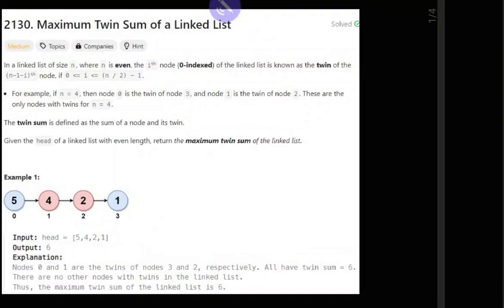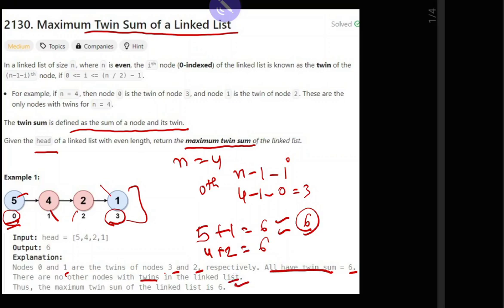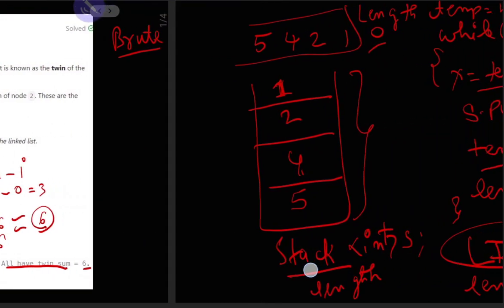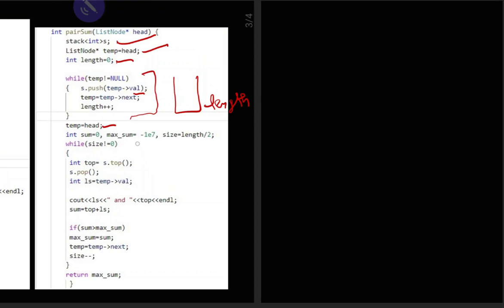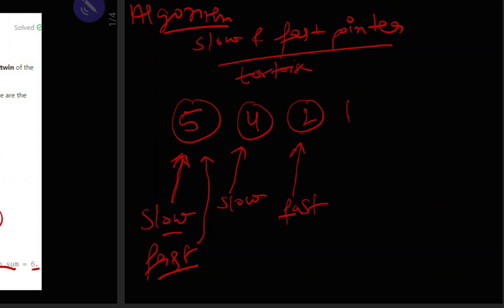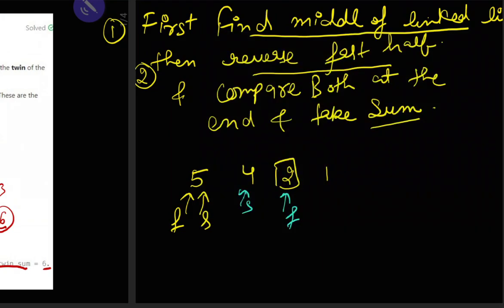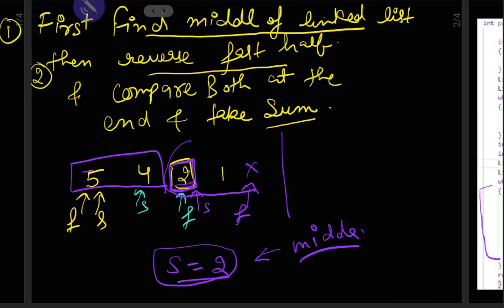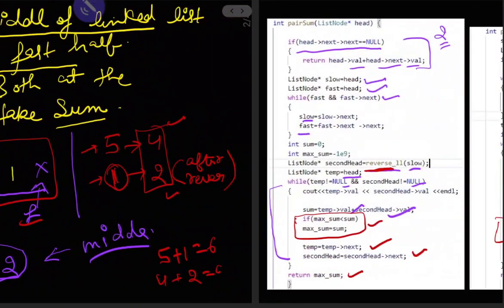2130. Maximum twin sum of linked list | leetcode | meta